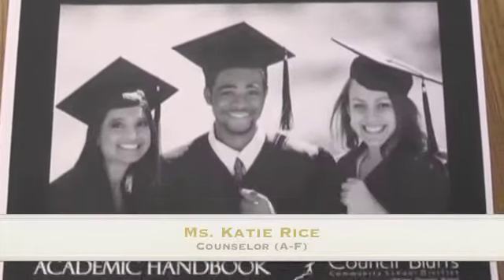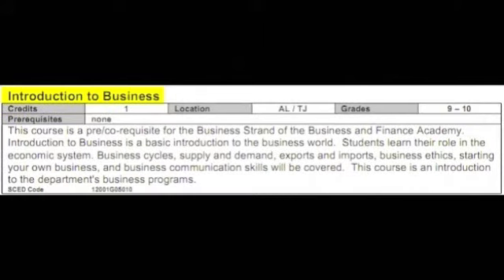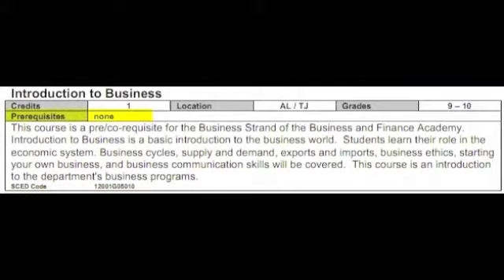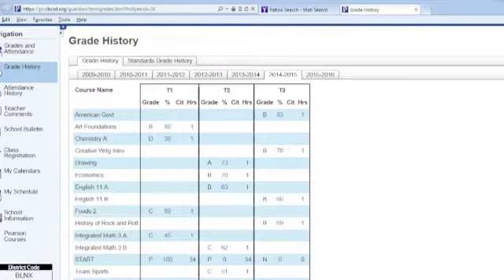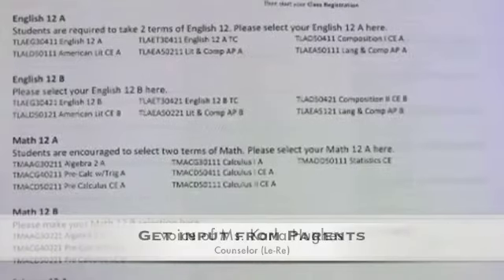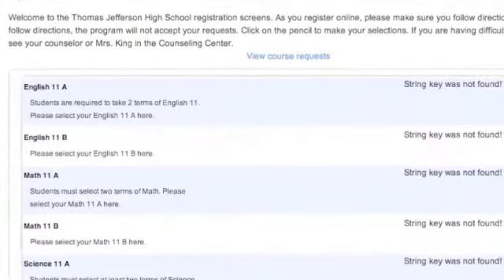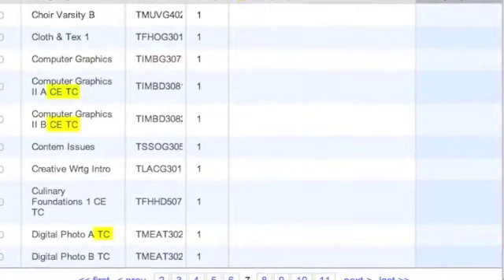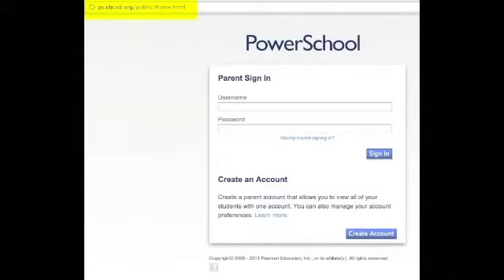Registration Video 2016-2017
Registration Video for 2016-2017 updates.